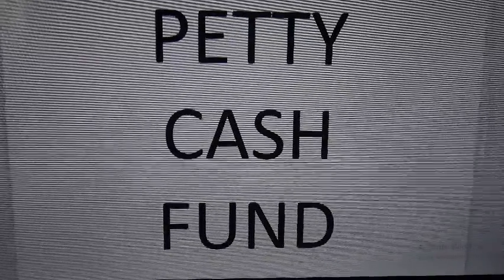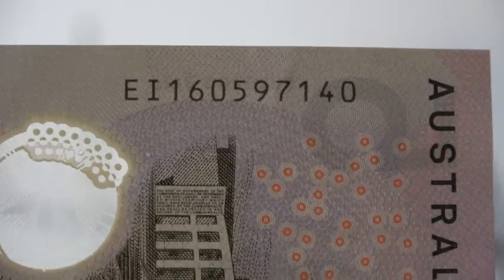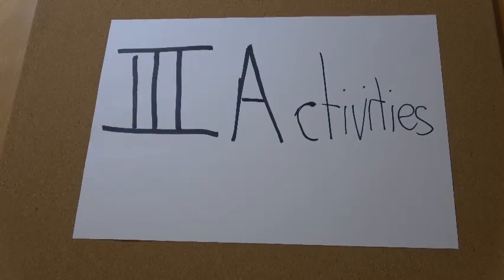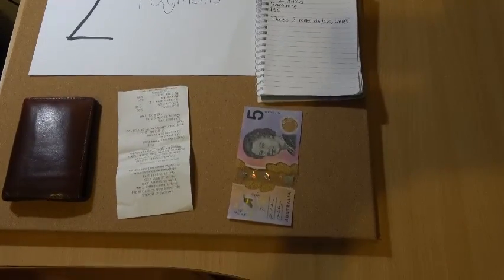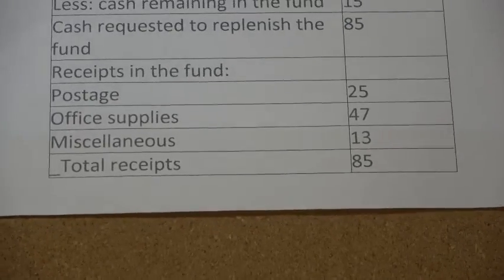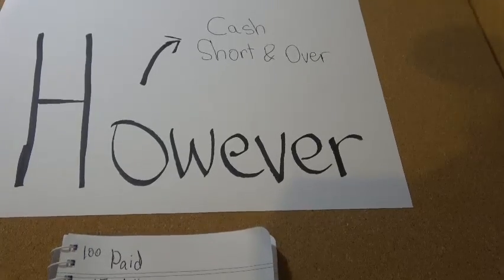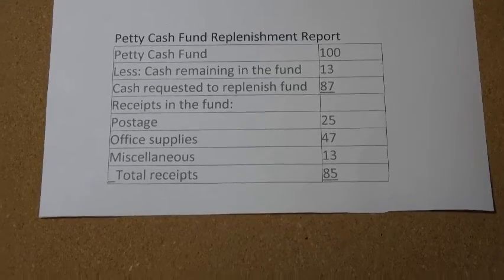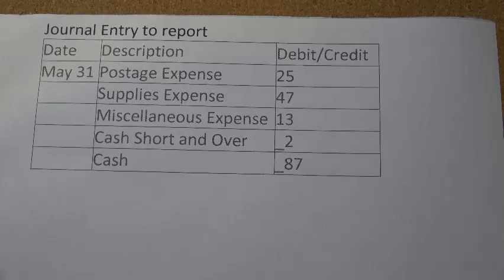Screencast: Petty Cash Fund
Designated for University of Technology Sydney, Business Faculty- undergraduate, Accounting A.

This is a screencast I have made for Accounting A.

I have only used one reference and that was for the definition of cash, please observe below.

References:
Kenton, W. (2020, March 9). Cash Definition. Investopedia.